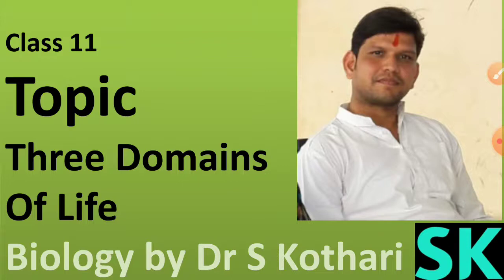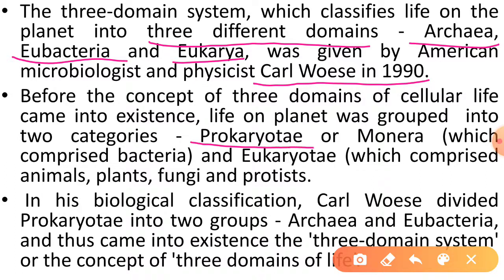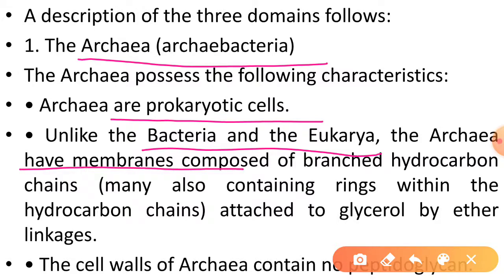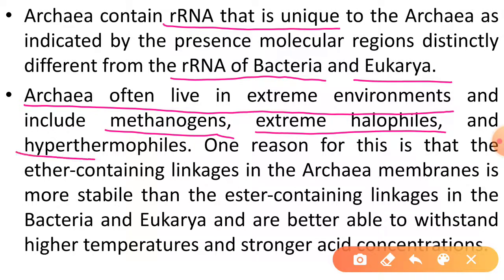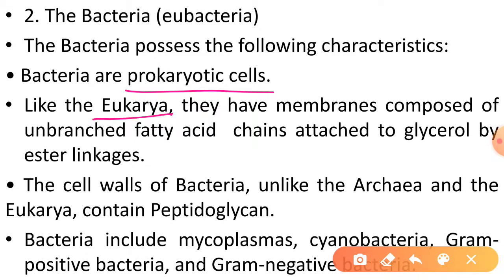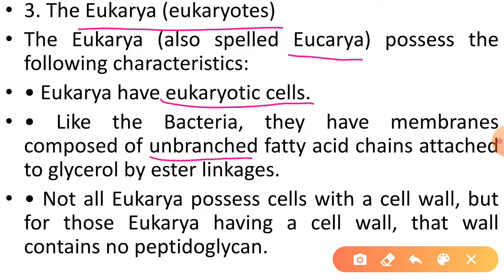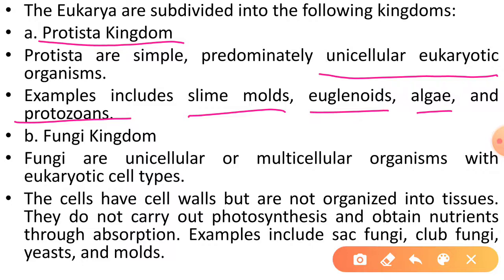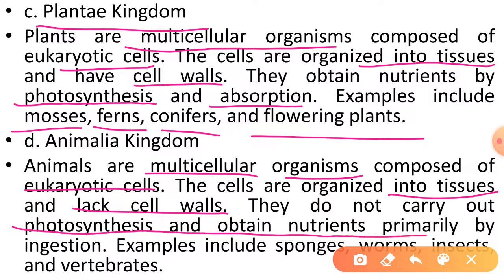Three Domains of Life by Dr Sonu Kothari || Ch 1 The Living World || Class 11 Biology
Explanation on Three domains of life concept given by Carl Woese.